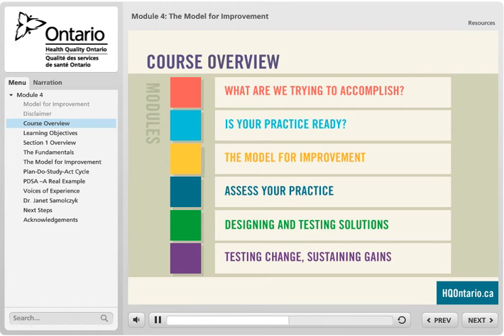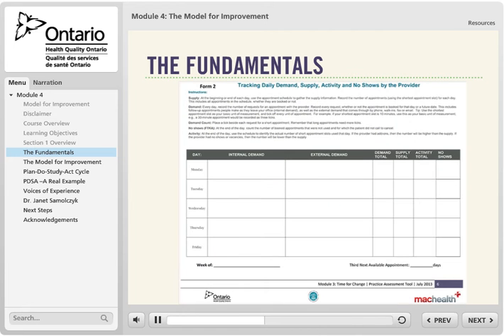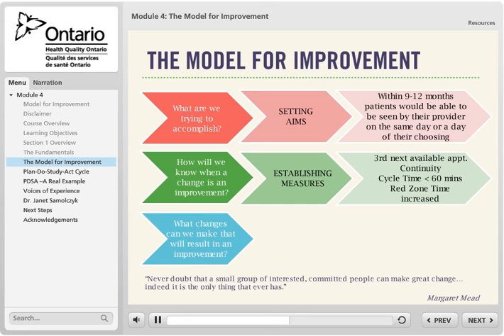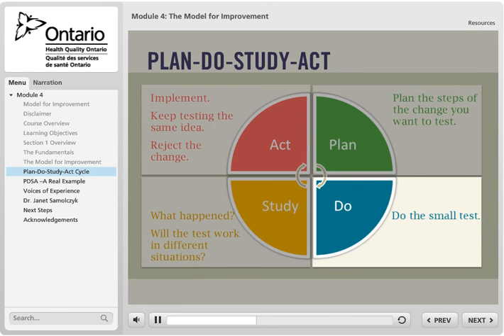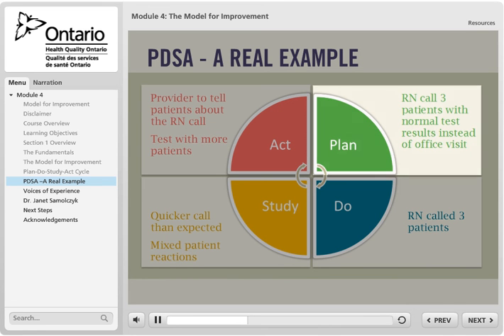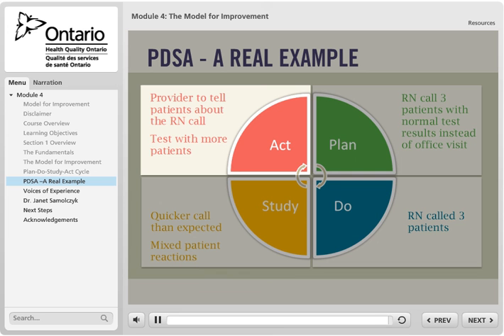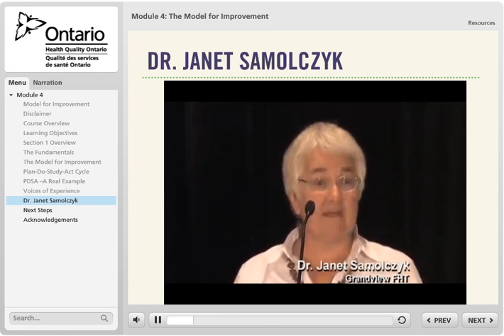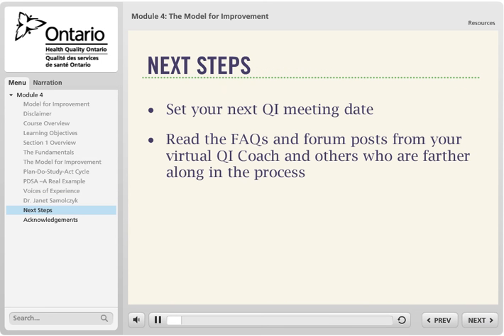AAE Module 4: (The Model for Improvement)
The Model for Improvement: Learn the Model for Improvement and Plan Do Study Act (PDSA) cycles and how to apply them in your quality improvement work.